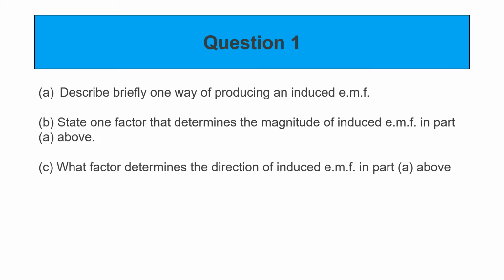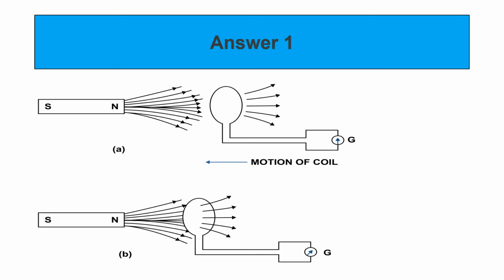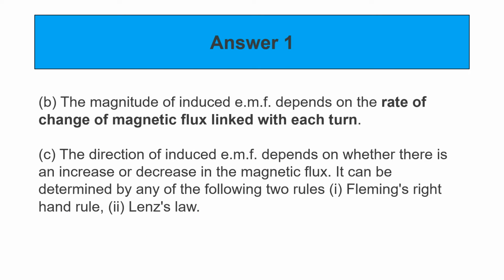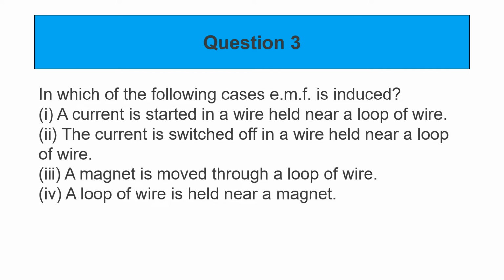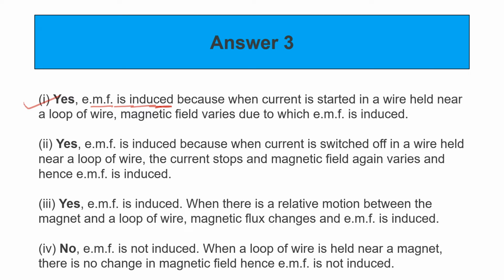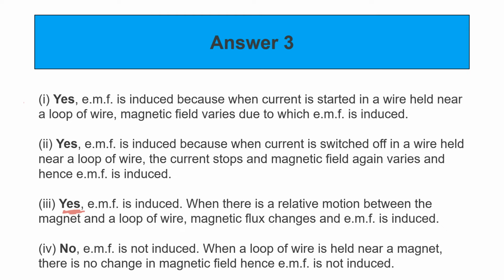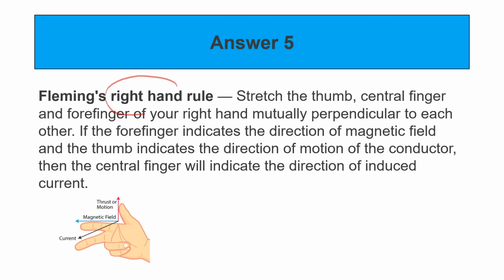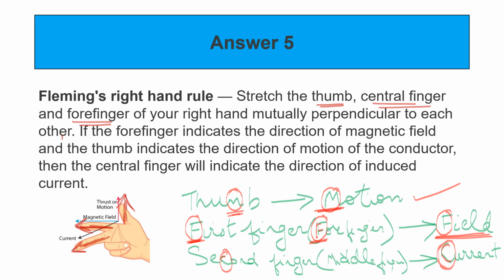I.C.S.E. Class 10 Physics - Chapter 10 - Electro-Magnetism - Exercise 10(C ) - Questions (6 to 10)